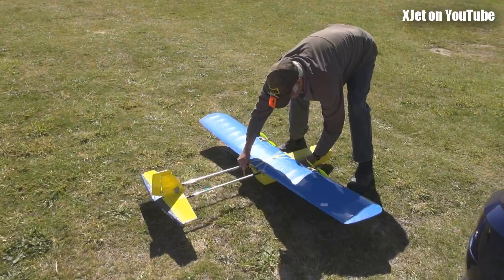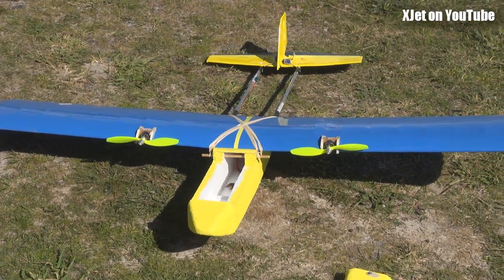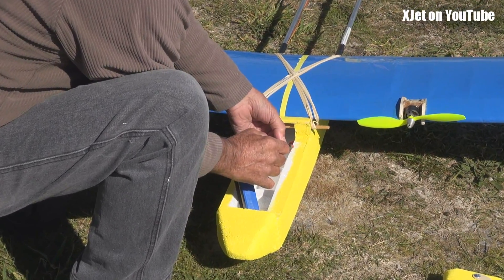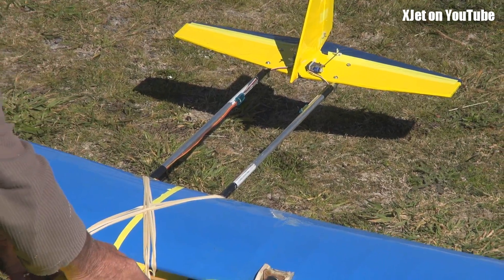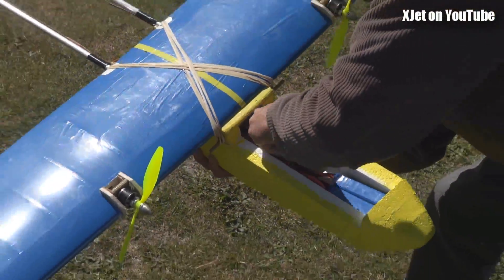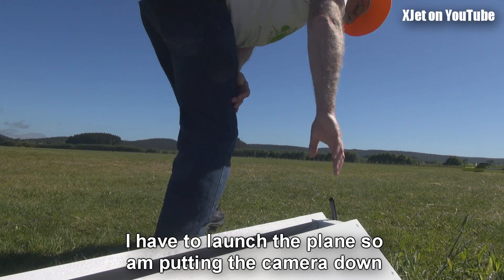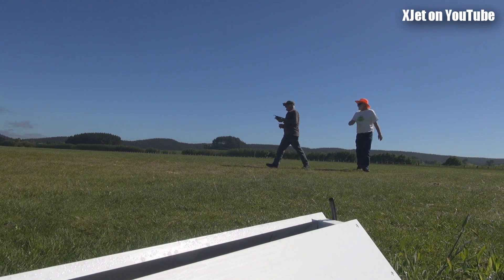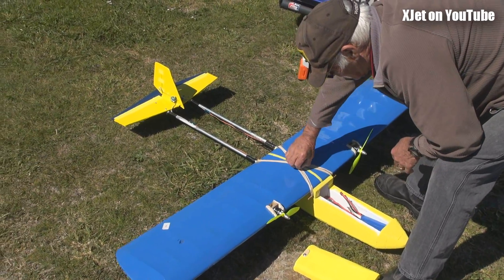Ron's newest RC plane design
Flies great but it just won't turn.  This model is a great example of what happens when you try to use rudder as the turn control on an aircraft which has almost no dihedral.   The lack of roll coupling means that the rudder is almost completely ineffective and even though Ron held on full right, the model kept flying straight and true.

Ron's now planning to fit ailerons, after which it should fly very nicely.